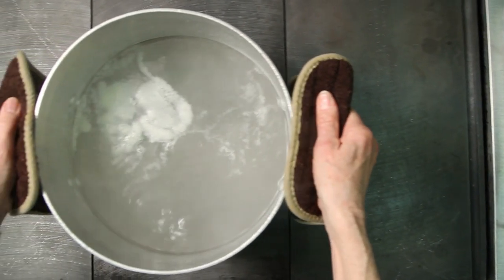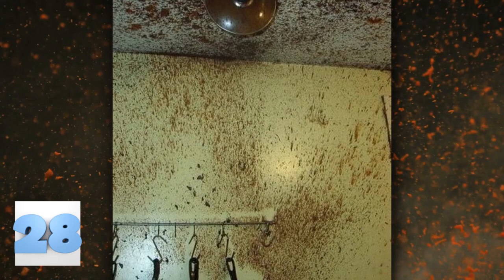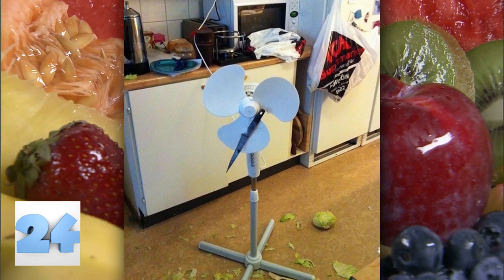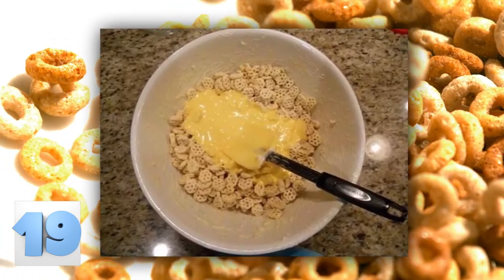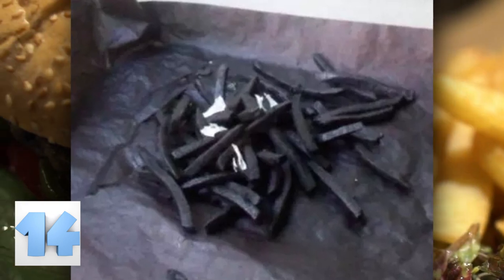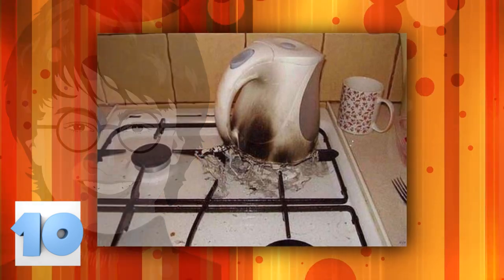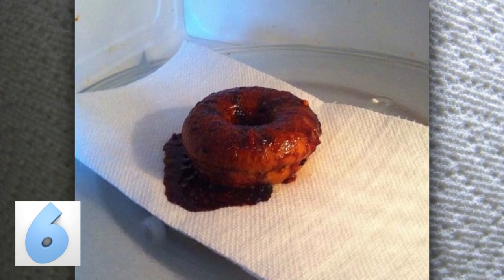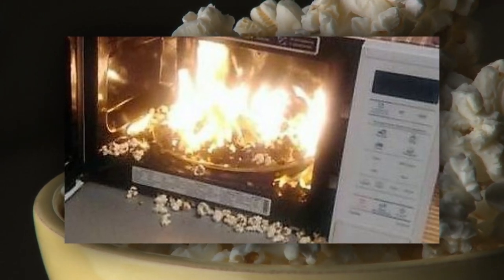33 Worst Cooking Tips Ever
From a cup of improvised "hot chocolate", to extra burnt and tasteless popcorn, here are 33 Worst Cooking Tips Ever.

#8 - Hot Chocolate
If you have chocolate candy but no chocolate powder to make hot chocolate with don’t worry, we’ll show you how to make classic hot chocolate from candy and water. Just like you do when you use the powder, which is just chopped up candy, by the way, you fill your desired cup up with water. Throw your candies in and wait ten minutes. Stir and drink! As you can see, the person making hot candy chocolate in this picture really has the recipe down pat!

#7 - Pan Frying Eggs
As you can see from this photo and the examples we mentioned before, eggs are one of the easiest things to cook. When pan frying an egg, it’s ok to throw the shells in there too for some extra calcium, just like this picture shows you.

#6 - Making Healthy Donuts
Donuts can be the healthiest thing you eat all week; you just have to get rid of the junk on top. You can make your donuts healthier in one of two ways. You can either stick it in the microwave and let the waves of the machine melt off your toppings, or you can scrape them off with a knife. As you can see from this photo here, this person opted for the first way. At least they’ll be a lot healthier now.

#5 - Using A Pressure Cooker
Do you remember how we’ve been saying that the food isn’t done until something explodes? Well, like this picture will lead you to believe, the same goes when you are using a pressure cooker. If it hasn’t exploded, crank up the heat because it’s not done yet!

#4 - Making Caramel
As this picture shows, making caramel is loads of fun. It’s so simple to make that we don’t understand why everything isn’t covered in the sticky substance. Just throw sugar and sweet things into a pot, see picture for example, and leave it for about 8 hours. Then you’ll have plenty of caramel to dress all of your dinners with!

#3 - Baking Bread
When you add additional ingredients to bread, it only tends to make it taste better. If you throw in some inanimate objects into the mix before it bakes, then you acquire whatever skill that item had. Clearly, the person that made this bread was hoping for better sight.

#2 - Character Pancakes
Contrary to what you may believe, character pancakes are super easy to make. Just look at the Tinkerbell in this photo, she is almost spot-on to the real thing.

#1 - Popcorn
The belief that you have to set a timer on the microwave for popcorn to turn out right is a bogus lie; you don’t even have to use a bag. Just rip that bag open and toss a handful of corn babies into the microwave. Cook the corn for a good minute. Since the corn is still raw, you want to be sure to not get salmonella. The person cooking the popcorn in this picture seems to have the right idea. Nevermind the fire; microwaves do that from time to time. Faulty wiring or whatever.